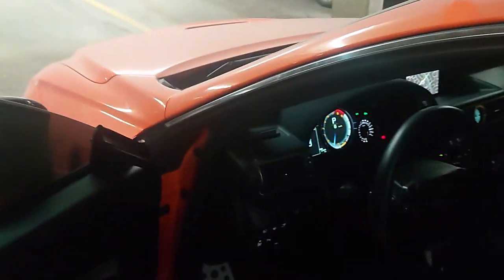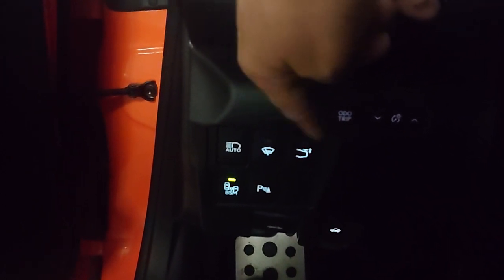Lexus RCF Series: Conclusion of RCF design and engineering features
Episode three of the RCF series deep dive into design, development, engineering and technical data.

Skip ahead:
Why the long gap? 00:00
Topics of the video 01:15
Purpose of the RCF spoiler: Downforce vs smooth airflow 01:50
Where does the downforce come from? 03:04
Exhaust system 03:46
Carbon fiber parts 04:07
RCF vs RCF Track Edition spoiler differences 04:27
RCF Brembo big brake kit 05:03
Which other car has the RCF brakes 05:52
RCF Wheels 06:25
RCF wheels vs RCF Track Edition wheels 07:11
RCF Brembo Brakes vs RCF Track Edition Brembo Carbon Ceramic Brakes 07:30
Torque vectoring differential (TVD) 08:00
TVD vs LSD 09:13
Hood vent function 10:25
Side vents 10:59
Front brakes 11:37
Wheel dimensions 11:50
Triple LED headlights 11:59
Interior of RCF 12:40
TVD modes 13:00
Option features 13:30
2UR engine design for the RCF vs ISF 14:00
Nearly 100 HP/Liter 15:10
Compression ratio vs Octane levels 16:00
Ambient lighting and pre-refresh RCF vs refresh RCF 17:39
Seats for RCF vs F-Sport 18:39
F-AVS vs fixed suspension 19:45
Back seat room 24:00
Weight distribution 24:39
Engine placement 25:37